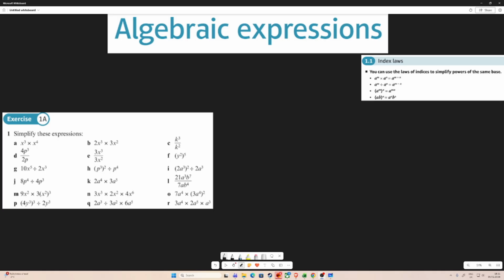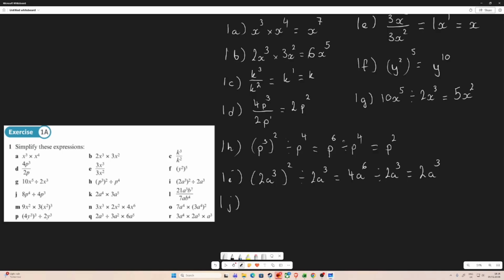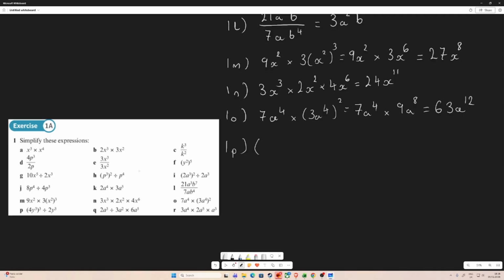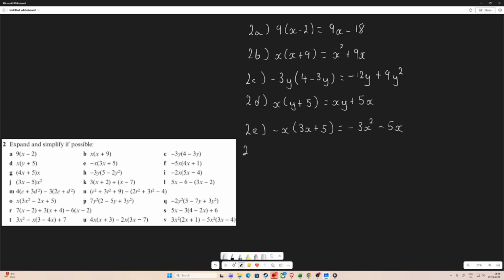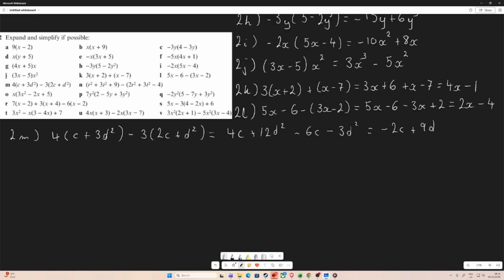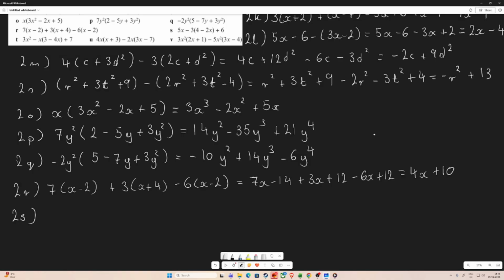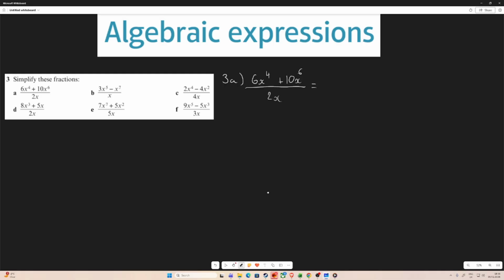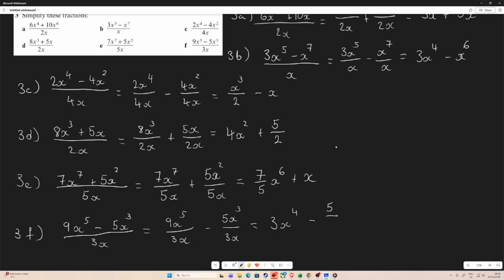Exercise 1A Q1–3 – Algebraic Expressions | Edexcel A Level Maths Year 1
In this video, I work through Questions 1–3 from Exercise 1A of the Edexcel A Level Mathematics Year 1 textbook.

This video is part of a full series where I solve every question in the Edexcel A Level Maths Year 1 book step by step, explaining all methods clearly.

📘 Topic: Algebraic expressions
📘 Exam board: Edexcel
📘 Level: A Level Maths Year 1 / AS

⏱ Timestamps:
00:00 Exercise 1A – Question 1
08:50 Exercise 1A – Question 2
21:12 Exercise 1A – Question 3